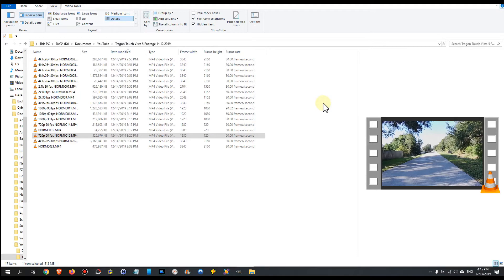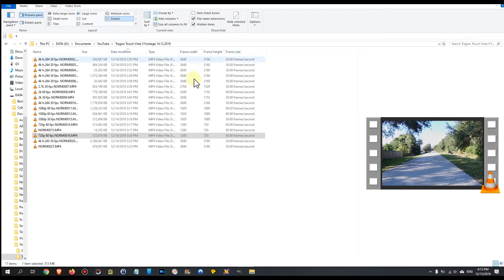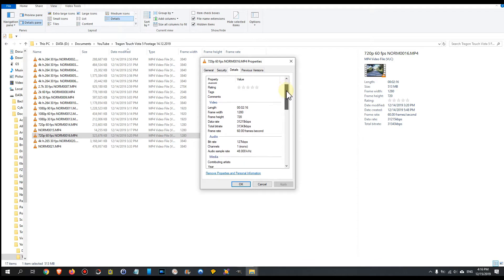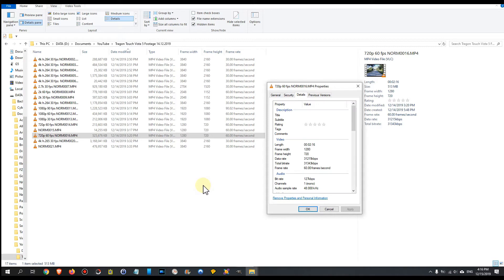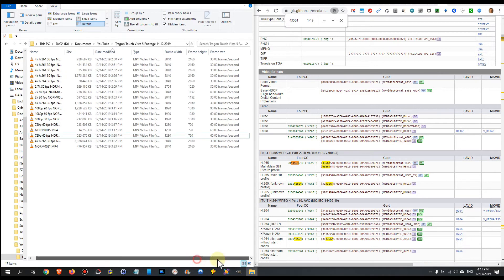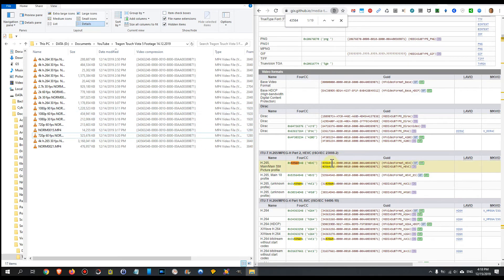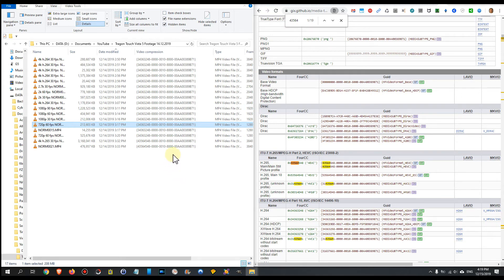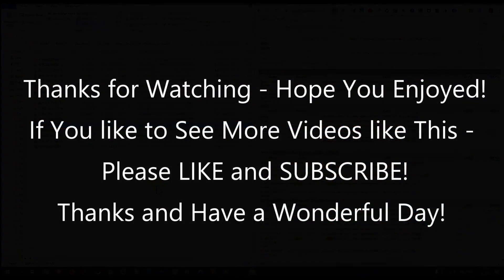How To Find Out Which Codec A Video File Is Using?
BTW: What is a video codec?  "A video codec is an electronic circuit or software that compresses or decompresses digital video. It converts uncompressed video to a compressed format or vice versa"

Of course you can download some tools to tell you that. For some you have to pay and some come with other type of 'cost' (e.g. adware), hence we are looking for some built-in way to do that. Watch the video and see.

This is the reference page, where you have to match the 'video compression' number from the windows explorer